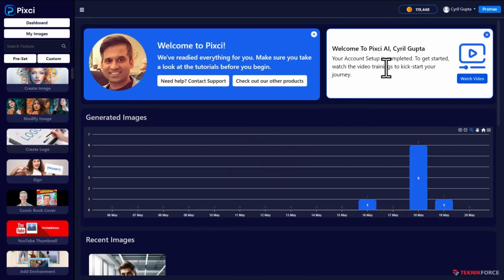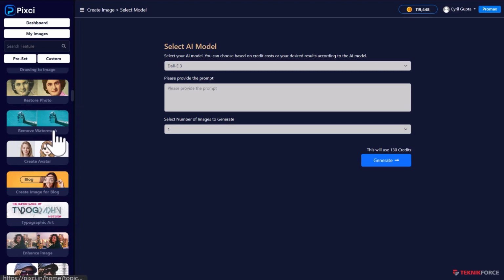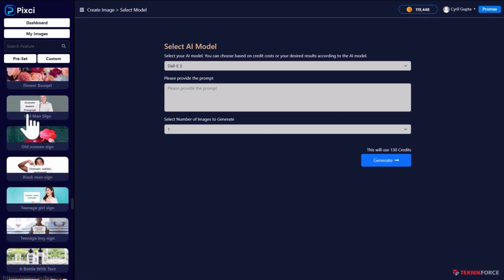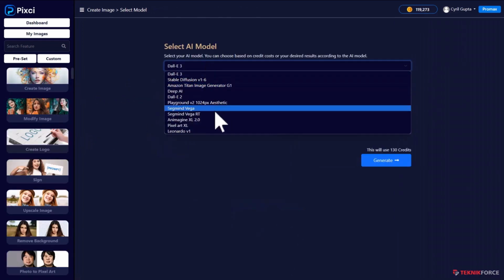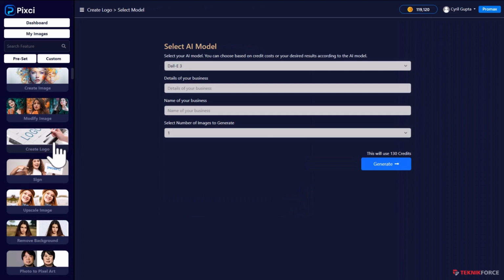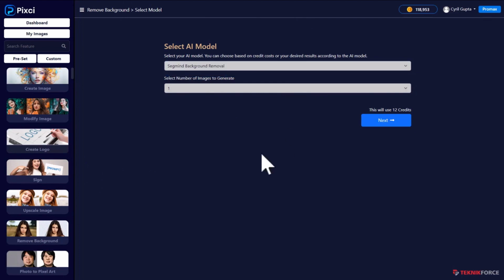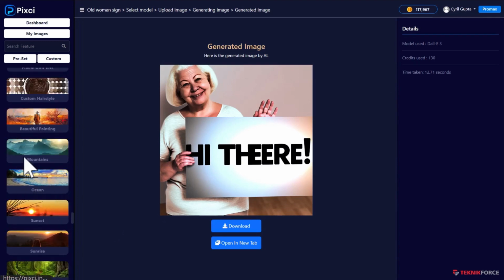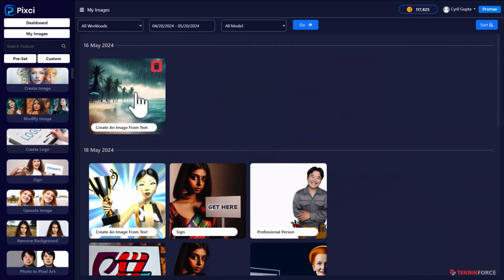Pixci-- “Transform Your Designs: Pixci AI – Your Go-To Multi-AI Image Toolkit”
**"Pixci AI: Your Unrivaled AI Image Powerhouse"** With the Perfect Bonuses

I am offering the Perfect and Best Pixci Bonuses that will 100X your Efectivelness using Pixci

Discover the extraordinary world of Pixci AI, where innovation meets imagination. As a one-of-a-kind AI image generator and creator, Pixci harnesses the collective intelligence of **25 cutting-edge AI platforms** to redefine what's possible in visual content creation.

🌟 **Why Pixci AI Stands Out:**
1. **Diverse AI Fusion:** Pixci seamlessly blends the strengths of 25 distinct AI engines, ensuring unparalleled versatility and creativity.
2. **Precision and Quality:** From stunning visuals to pixel-perfect details, Pixci delivers AI-generated images that captivate and inspire.
3. **Limitless Possibilities:** Whether you're a designer, marketer, or content creator, Pixci empowers you to explore new horizons with ease.

🚀 **Experience the Future Today:**
Pixci isn't just an image tool; it's a revolution. Say goodbye to ordinary visuals and embrace the extraordinary. **Unlock Pixci AI** and witness the dawn of a new era in image generation.--

Pixci AI: Where innovation meets imagination. 🌟🎨✨s nothing like it Until Today

**"Unlock Your Full Potential with Exclusive Pixci Bonuses"**

Are you ready to elevate your Pixci experience? Look no further. Our meticulously curated bonuses are designed to **amplify your effectiveness** and take your Pixci journey to the next level.

🌟 **Why Choose Our Pixci Bonuses?**
1. **Tailored Enhancements:** Each bonus is carefully crafted to complement Pixci's capabilities, ensuring seamless integration into your workflow.
2. **Boosted Efficiency:** From productivity hacks to advanced techniques, our bonuses empower you to achieve more with less effort.
3. **Exclusive Access:** Gain insider knowledge, resources, and tools that others won't find anywhere else.

🚀 **Experience the Difference:**
Pixci isn't just about images; it's about transformation. Claim your bonuses today and witness the exponential impact they'll have on your effectiveness.

Pixci: Where excellence meets opportunity. 🌟🚀✨

At our platform, we provide transparent and unbiased opinions. Here's what you need to know:

1. **Honest Opinions:** Our reviews are based on thorough research and genuine assessments. We strive to offer valuable insights to assist you in making informed decisions.

2. Rest assured that this compensation does not influence our reviews or alter our commitment to honesty.

3. **Your Due Diligence:** While we diligently verify claims and details, it remains your responsibility to verify any information before making a purchase. We encourage you to do your due diligence and ensure that any product aligns with your specific needs.

4. **Supporting Our Work:** By clicking on the links we provide and making a purchase, you support our efforts in delivering valuable content. We appreciate your trust and engagement.

Remember, informed decisions lead to better outcomes. 🌟🤝✨